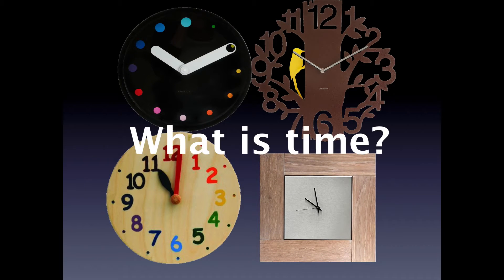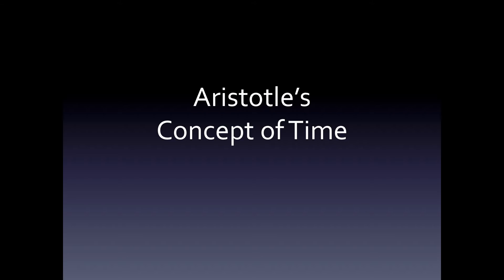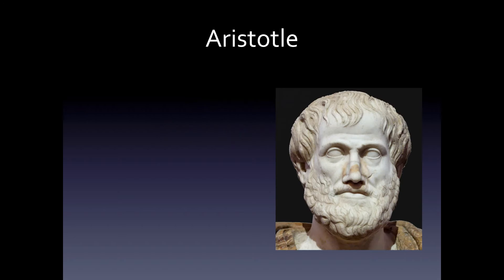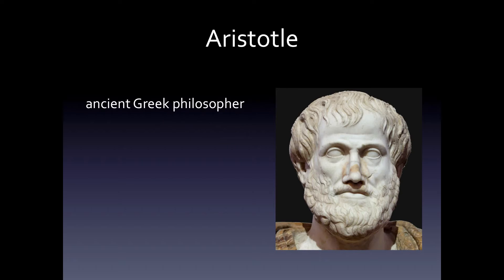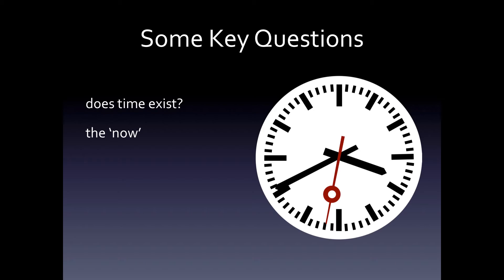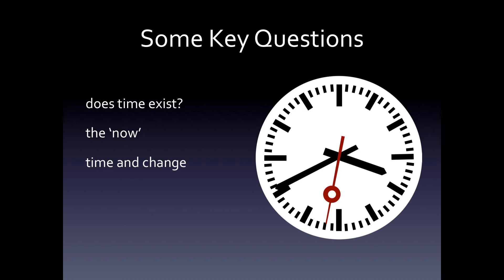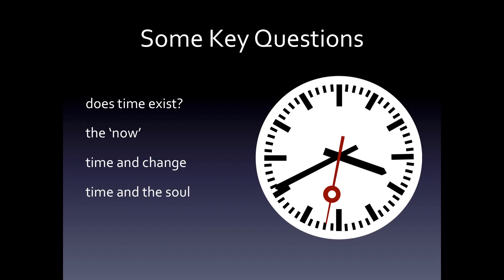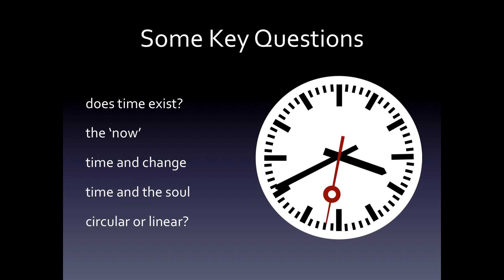What time is? (Aristotle's Concept of Time)